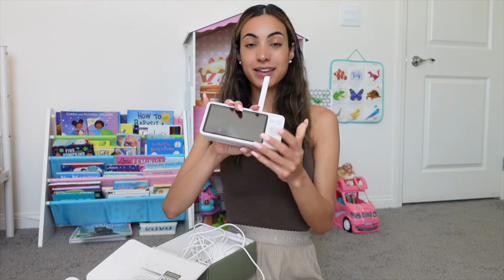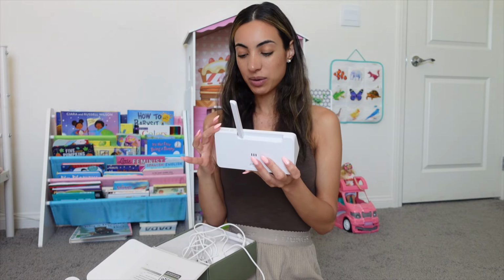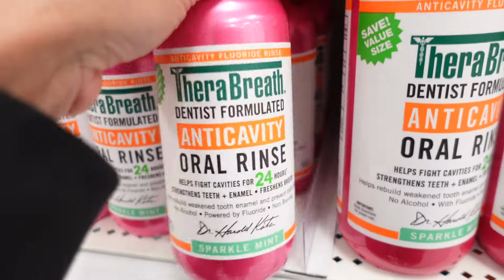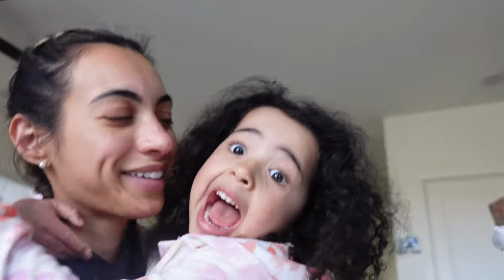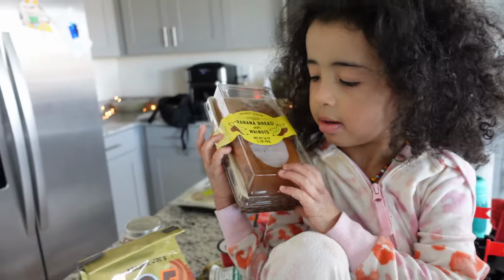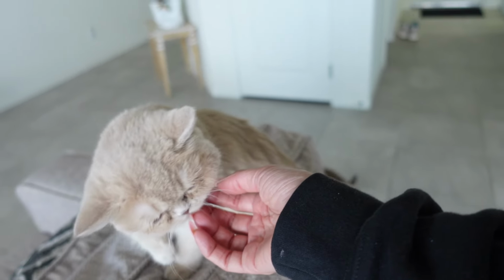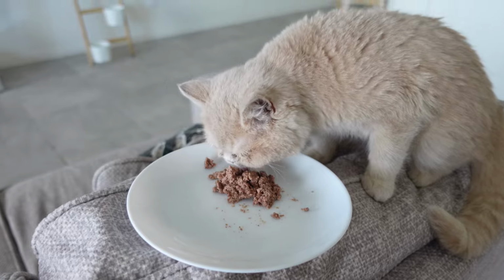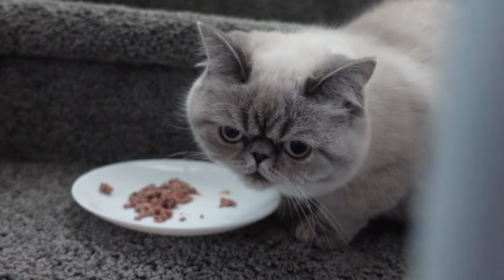NAVIGATING MOTHERHOOD, LIFE UPDATE VLOG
HELP US GROW TOGETHER! Thank you a million times!

*Price after discount will be $110